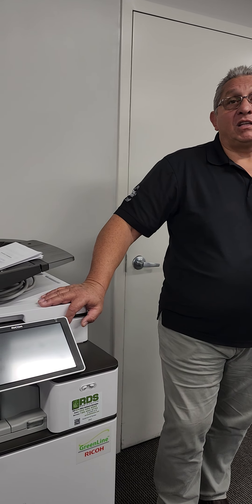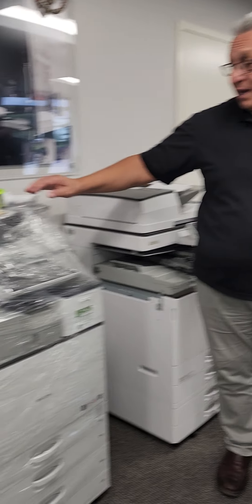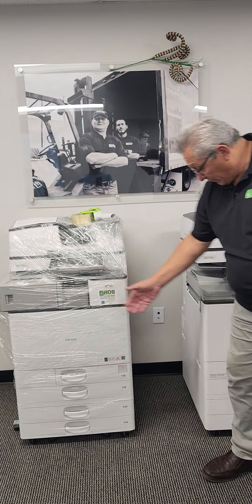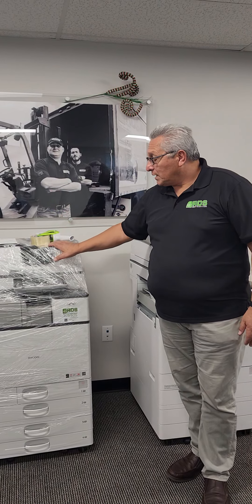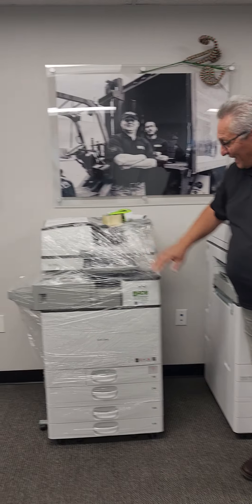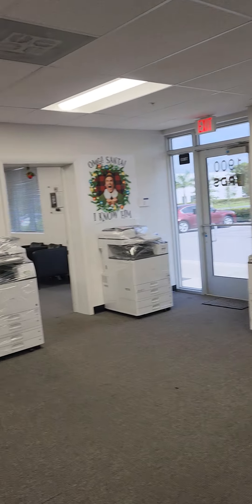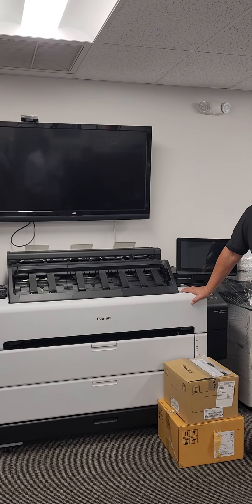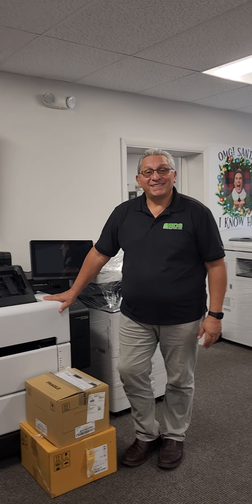CEO Gustavo shares how the Ricoh Greenline Copier & Printer series is Benefiting Businesses